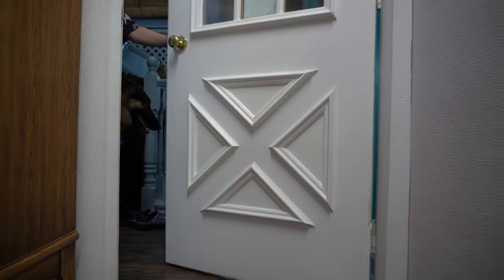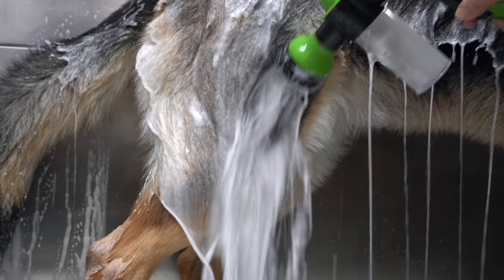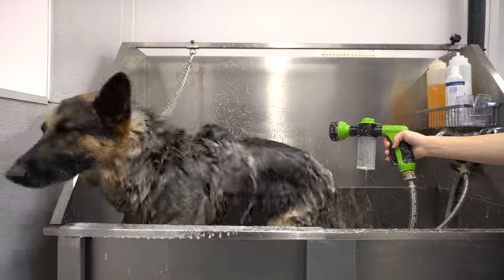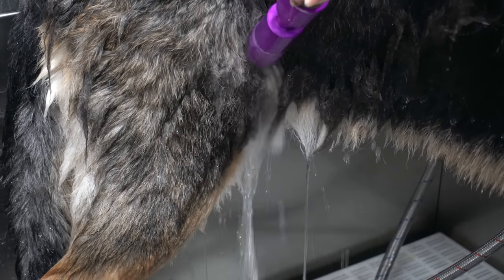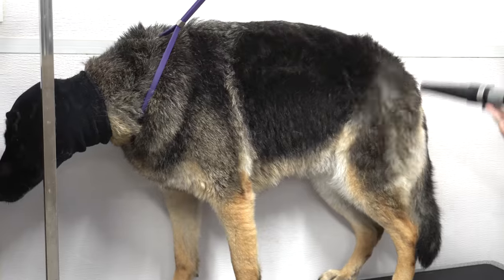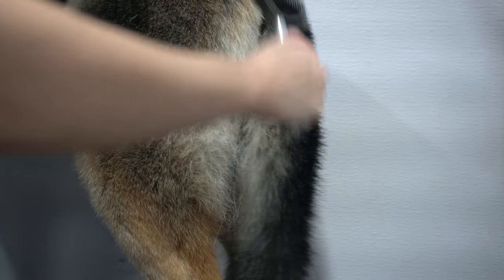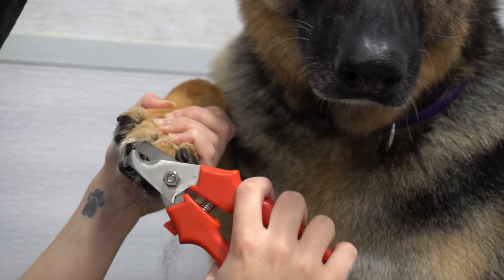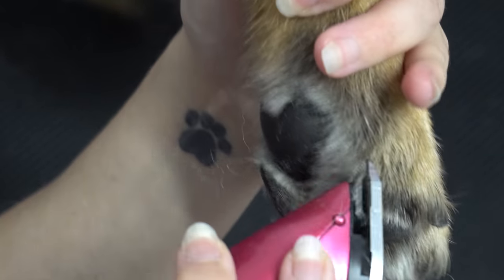German Shepherd not enthused about her grooming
HAPPY HOODIE'S NOW AVAILABLE

All Girl With The Dogs products (including bandana) are available now!

Do you want your pet featured on our channel? Purchase one of our Girl With The Dogs bandanas or frisbee, take a picture of your pet modelling it, and send it to . Your pet could be featured as our 'pet of the day' at the end of one of our videos.

• Breed specific product recommendations:

Use code: 15OFFPOOCHES